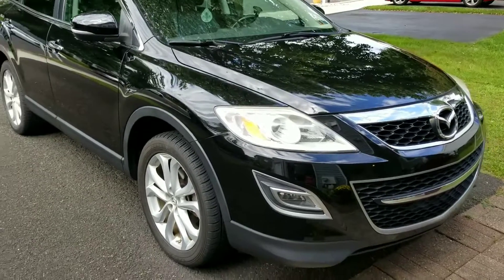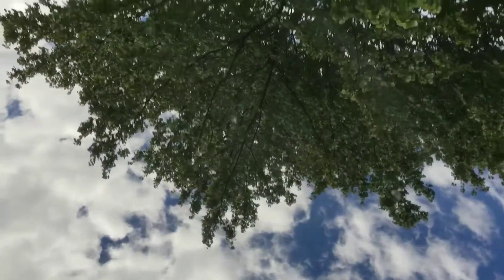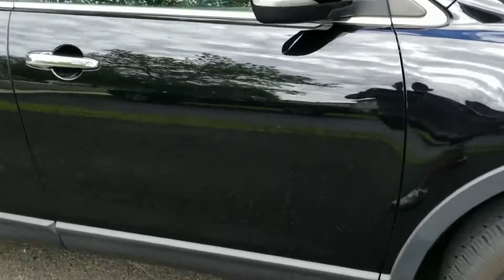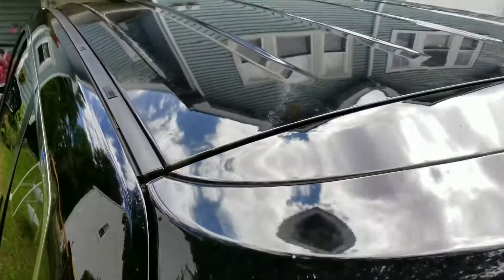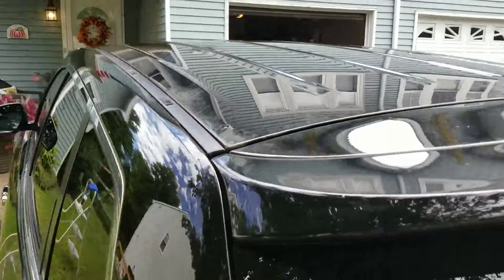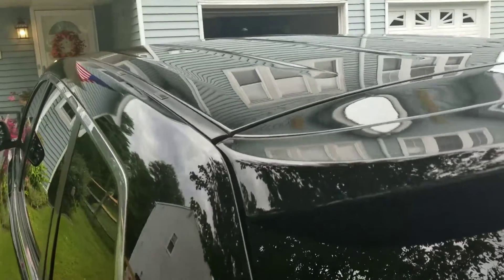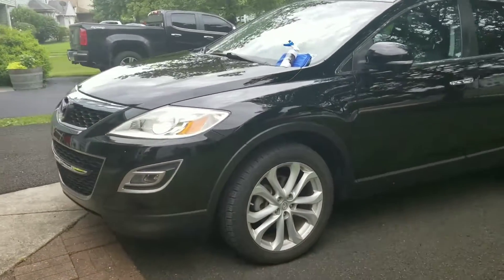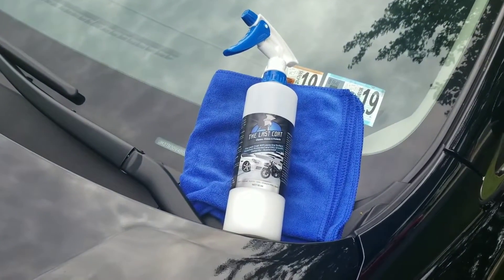TLC - The Last Coat Review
TLC - The Last Coat Product Review.  Instant surface enhancer and protectant / sealant.   Easy to use and gives great results so far!  Some before and after shots for comparison.  Enjoy!